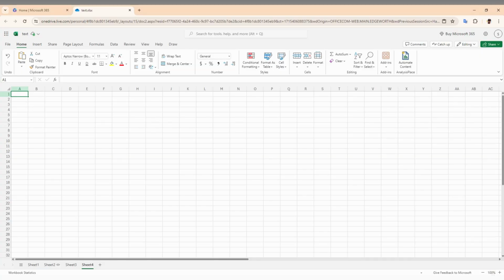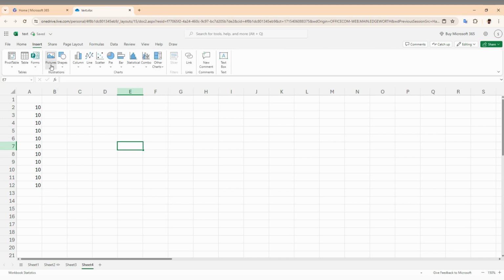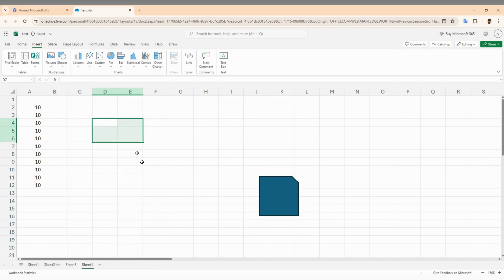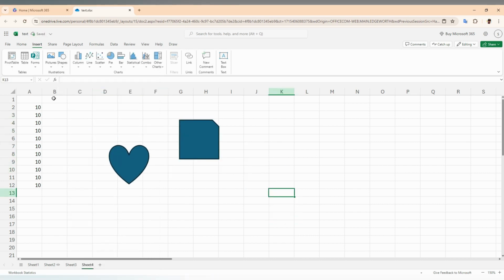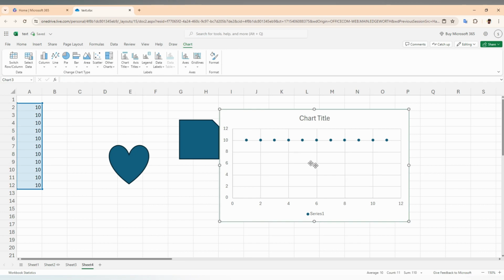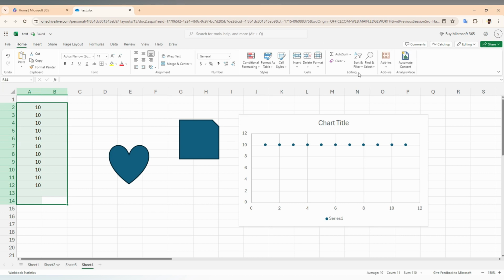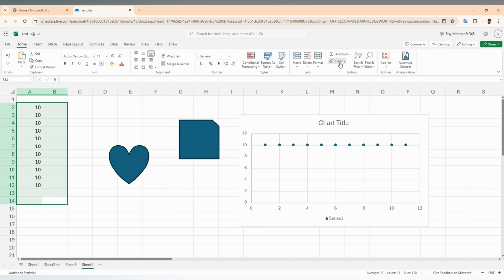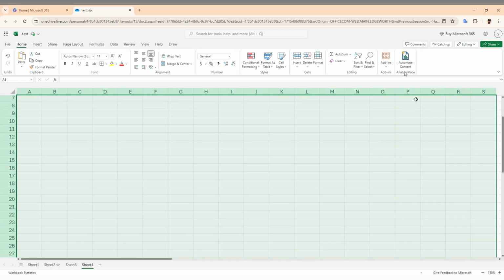How to clear all in Microsoft excel web | clear all in Microsoft excel pc